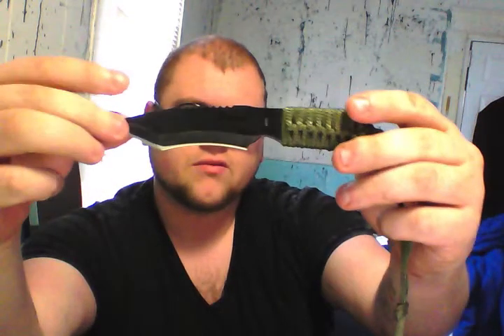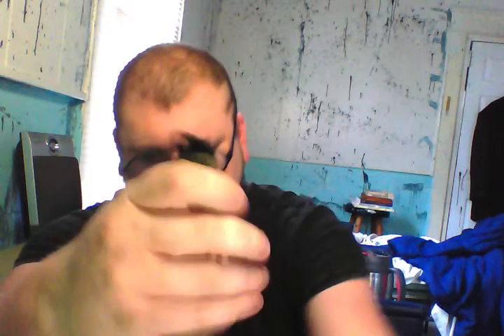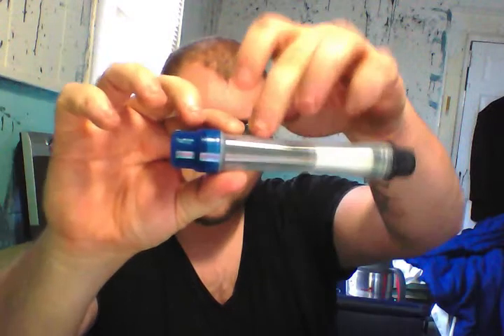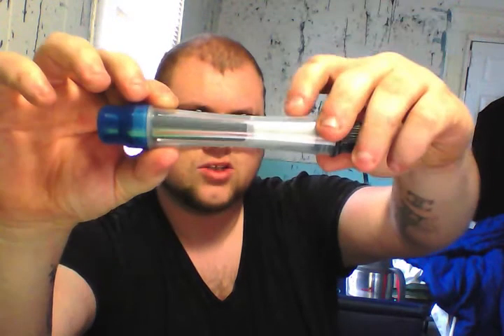(VID 1) Survival Tools and Bop-core Jam.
Here are a few great survival tools. Also, an extended bass guitar solo.